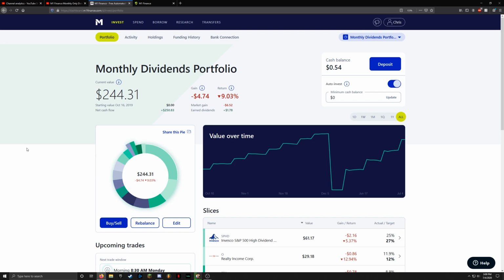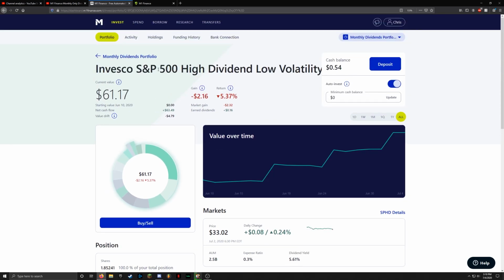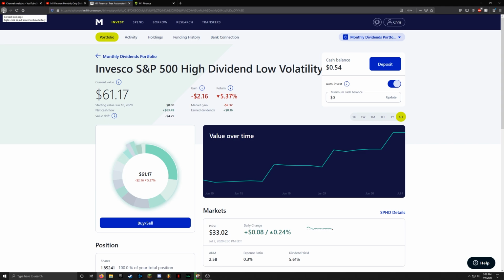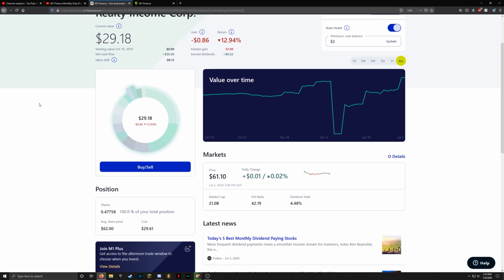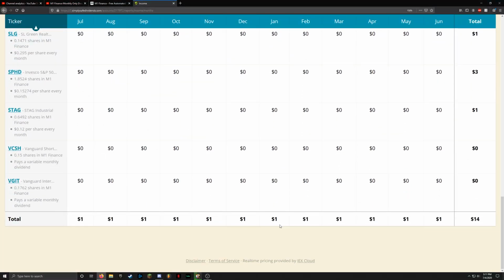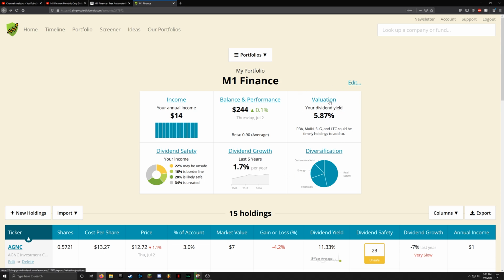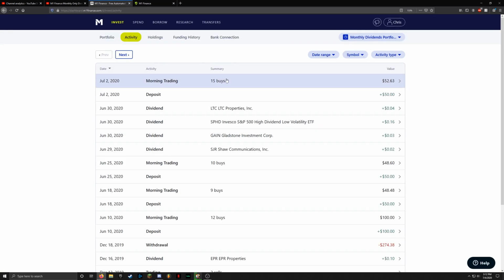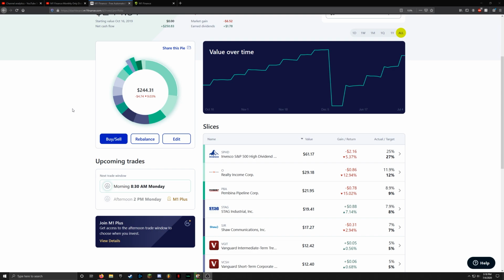M1 Finance Monthly Only Dividend Stock Portfolio | Update 4 | $244.31 Value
Add me on Instagram - Chrismyerinvesting